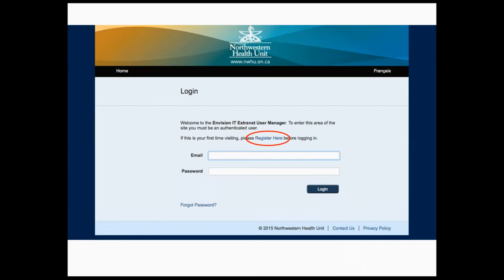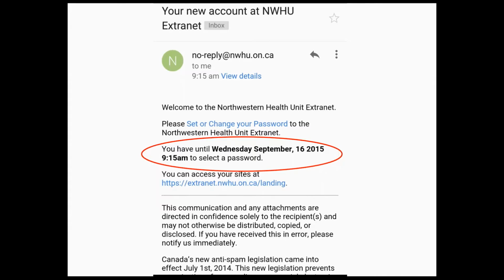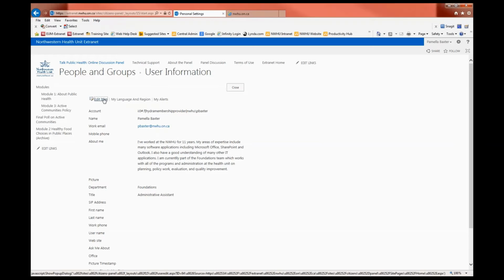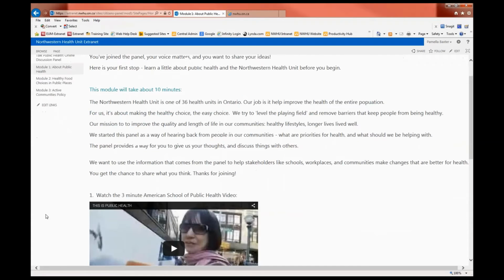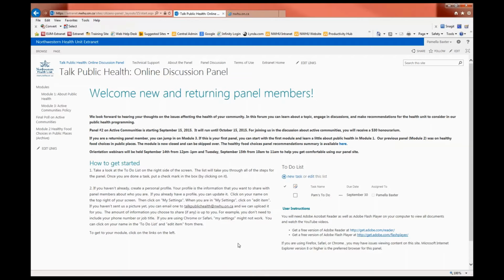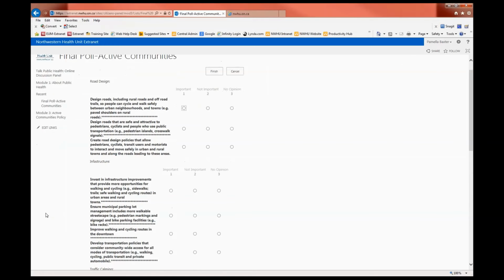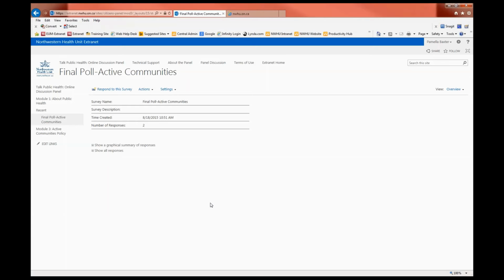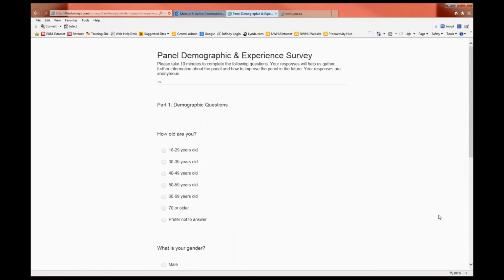Citizens Panel Intro Presentation Fall 2015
The Talk Public Health: Northwestern Health Unit Online Discussion Panel is our way to gather thoughts, opinions and feedback from Northwestern Ontario residents on issues that affect the health of our communities. This video provides instructions for logging in and navigating within the panel site.
If you are interested in joining the panel or have any questions, please contact your local health unit office.